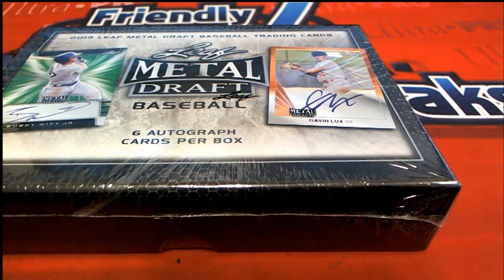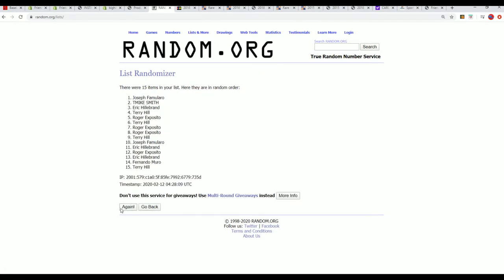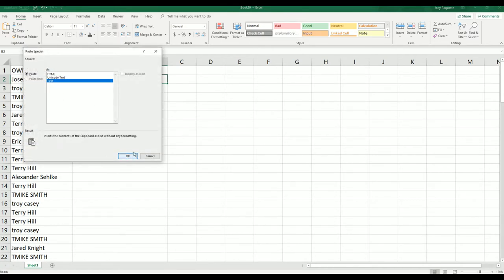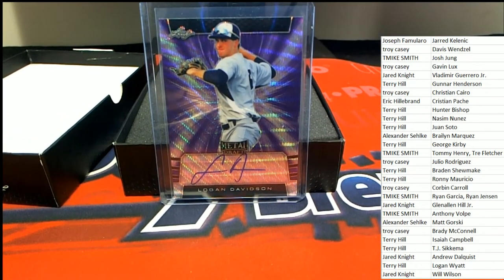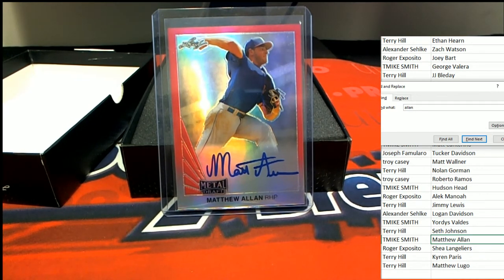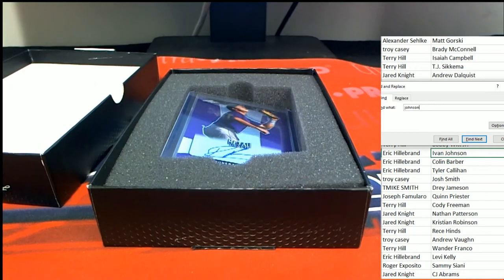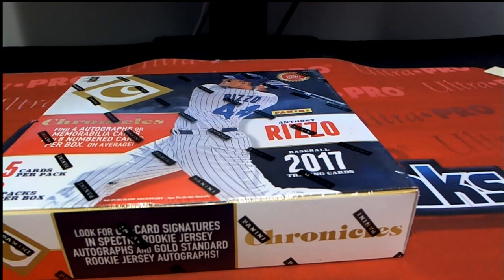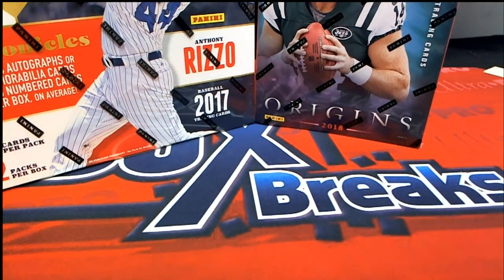2019 Leaf Metal Draft Baseball Hobby Box ID 19LEAFMDBB523